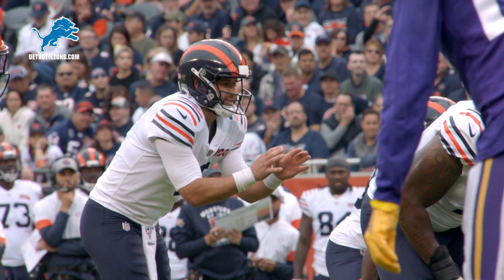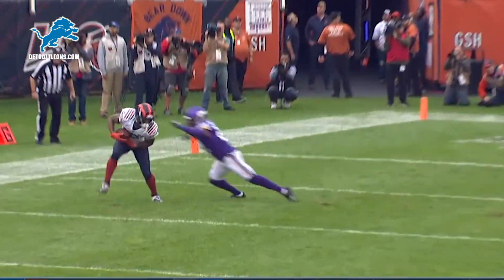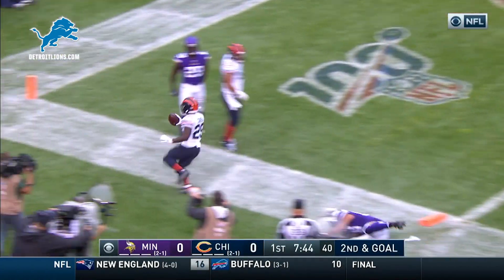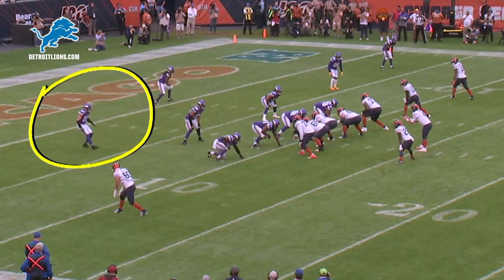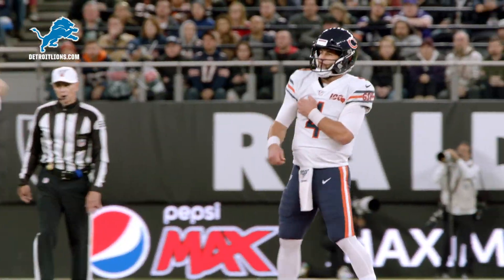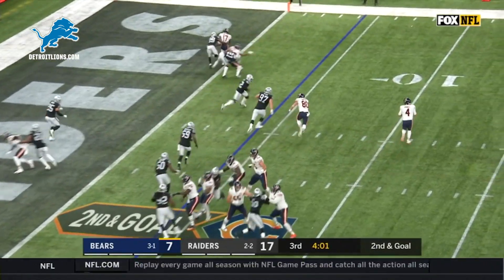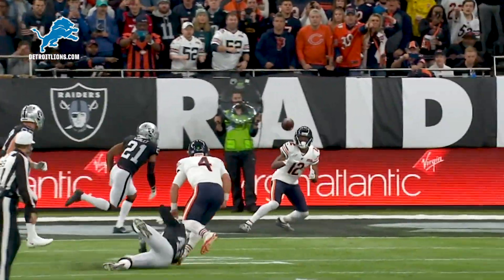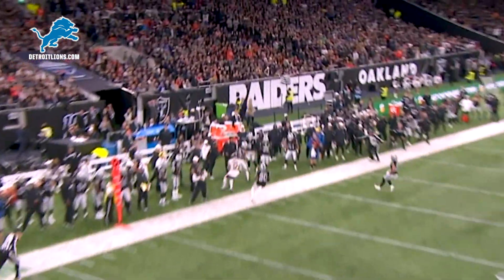Chase Daniel Highlights | Detroit Lions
Watch highlights of the Lions' newest quarterback Chase Daniel.